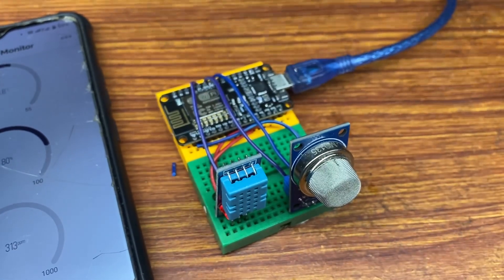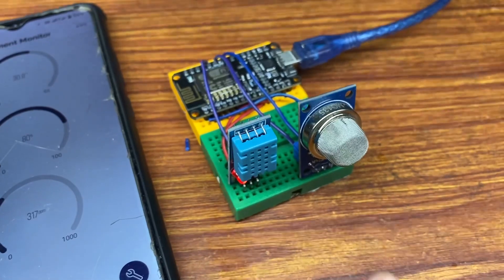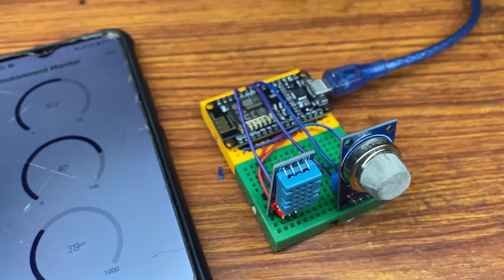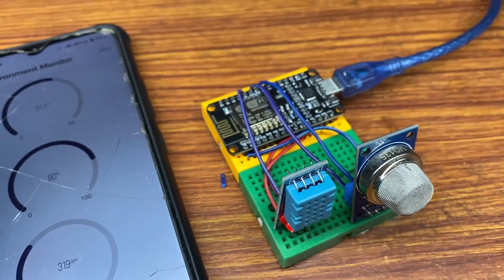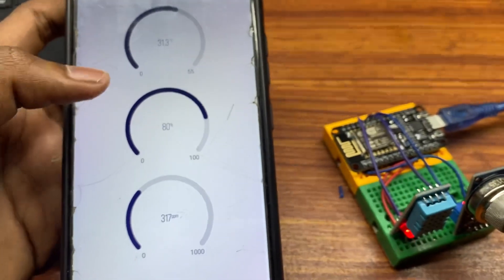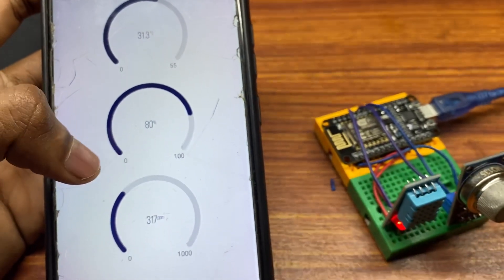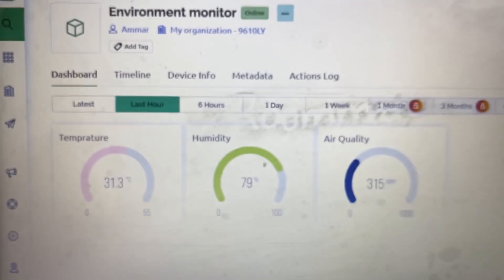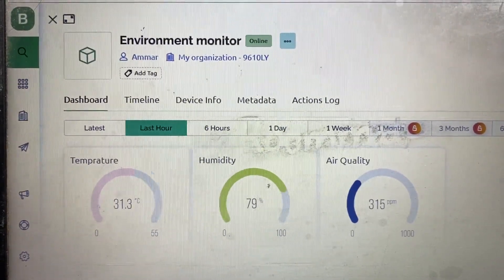Environment monitoring system | IoT Project | PowerPedia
Step into the world of IoT innovation with PowerPedia's captivating project video, unveiling the remarkable Environment Monitoring System. Witness firsthand how IoT technology is reshaping environmental monitoring.